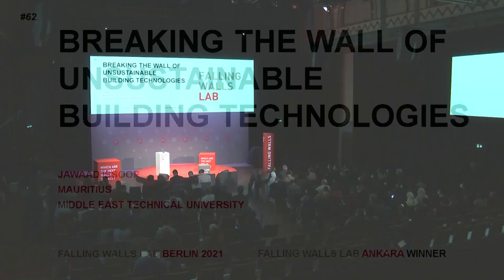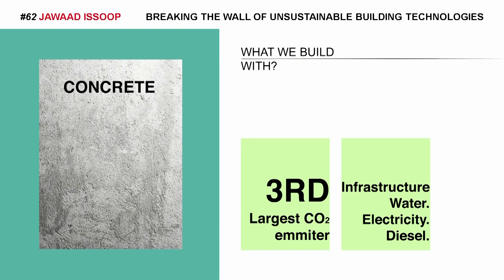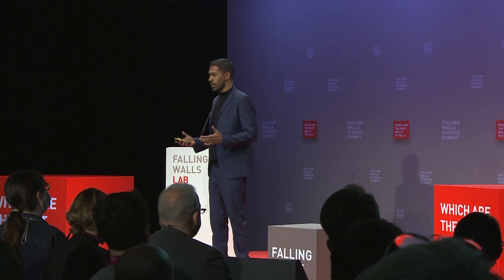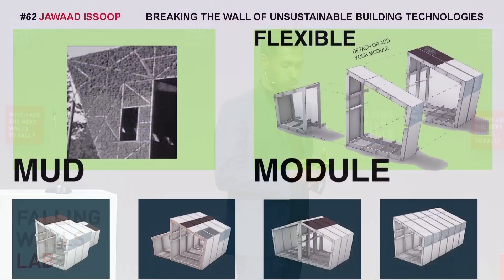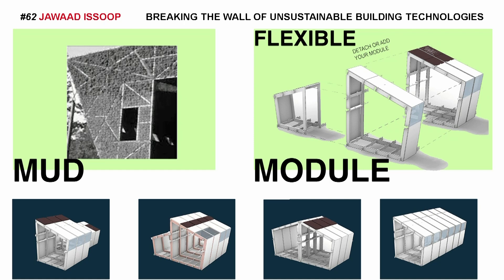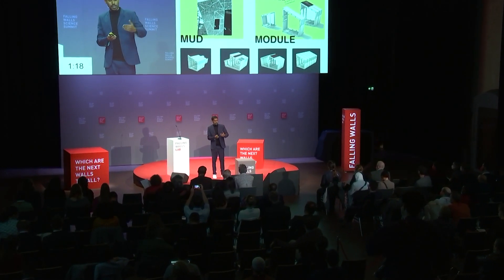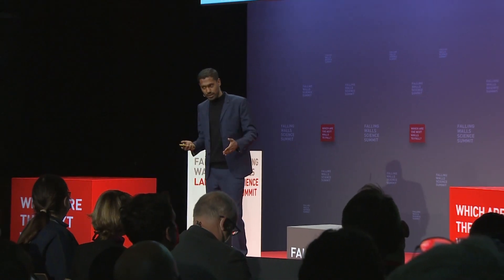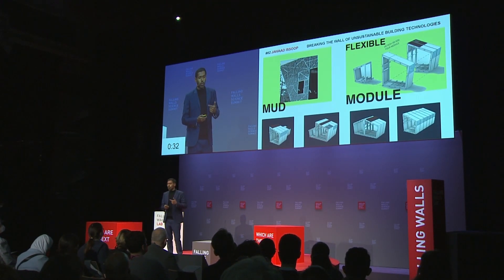Sustainable Architecture: Breaking the Wall of Unsustainable Building Technologies | Jawaad Issoop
Following the tracks of ancient civilizations, the project democratizes building as the solution uses the material that is excavated, and the system allows anyone to build to their own convenience.

Learn more about Falling Walls Lab and how you can participate